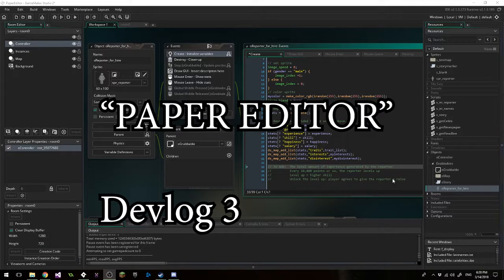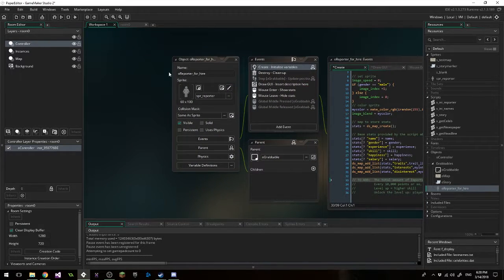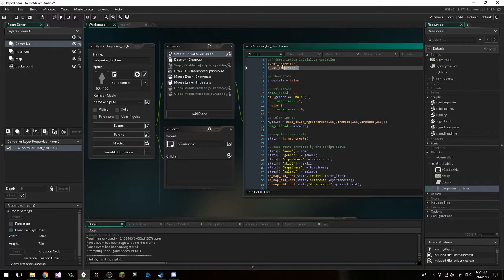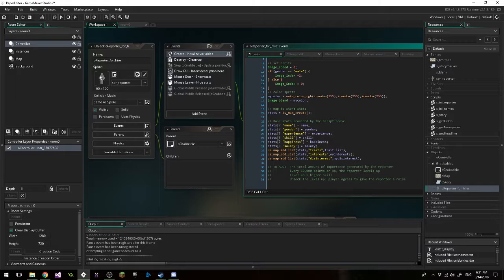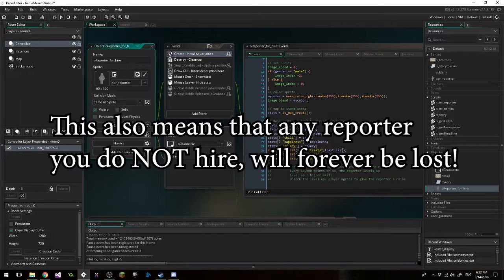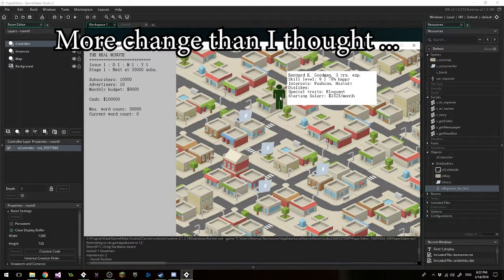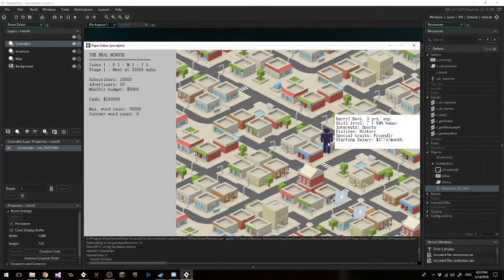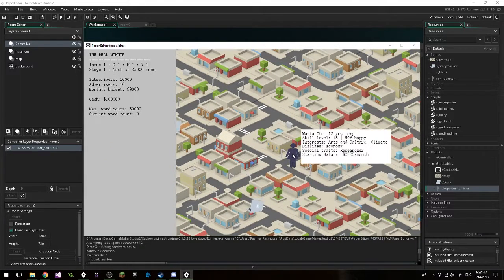Paper Editor devlog 3 - Reporters for Hire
I move a bunch of data around, as I work on the reporters that appear on the map. These are the ones you'll be able to hire and assign stories to.